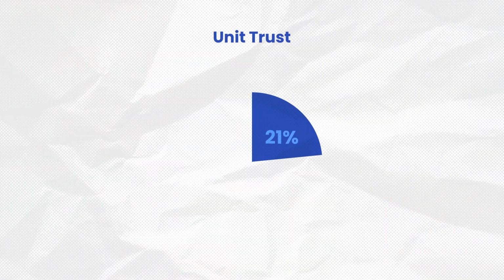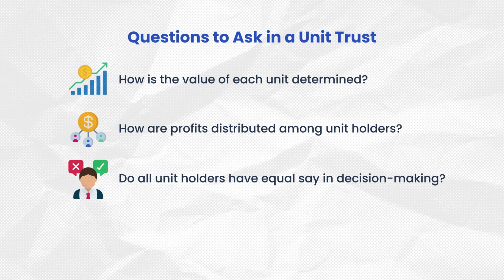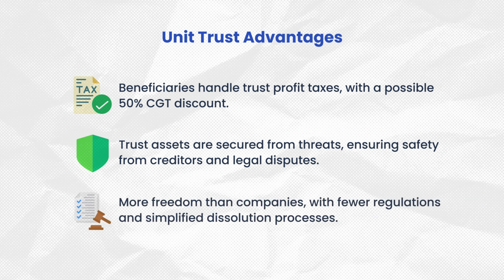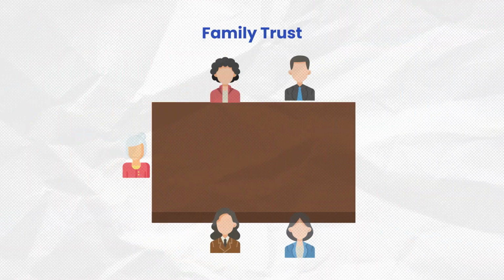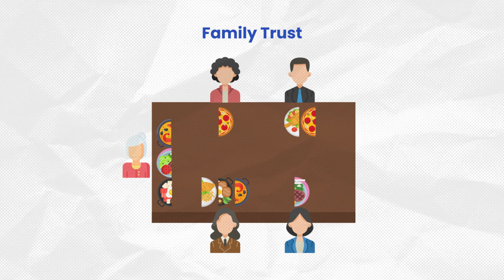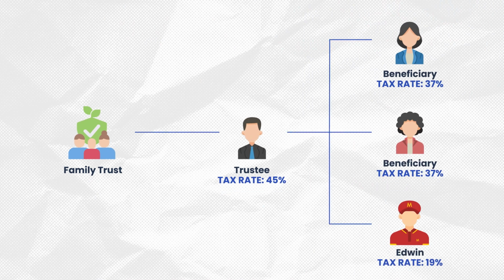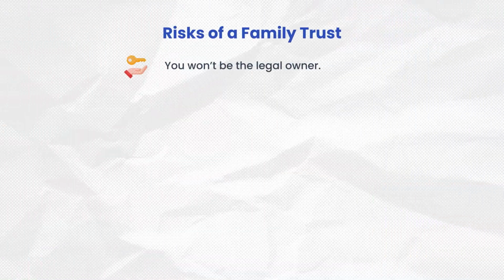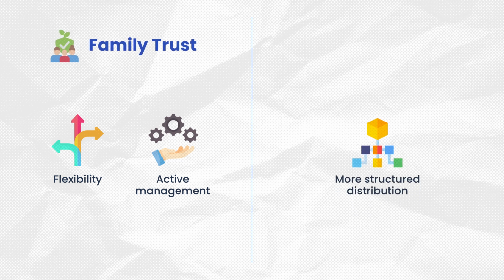Unit Trust vs Family Trusts EXPLAINED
You've heard terms like UNIT TRUST and FAMILY TRUST thrown around, but what do they really mean for you and your family?

Can they protect your assets, or is it just another complicated financial tool meant for the wealthy?

In this video, we'll explain everything you need to know about unit trusts and family trusts.

We'll guide you through each trust type's ins and outs, benefits, pitfalls, and how they cater to different needs.